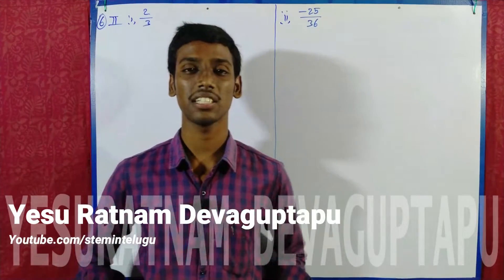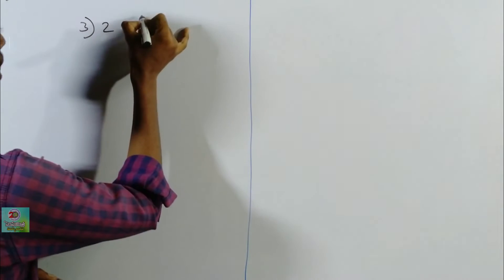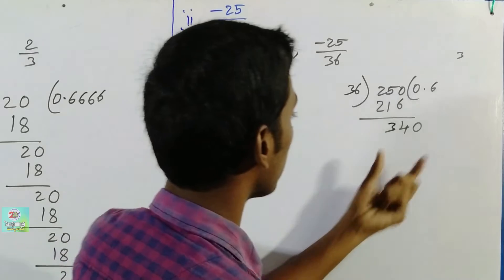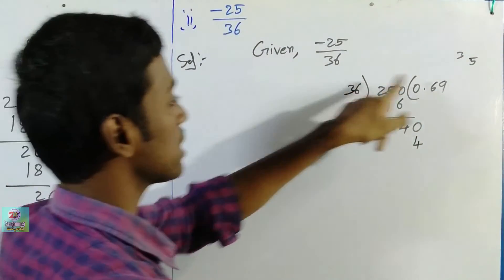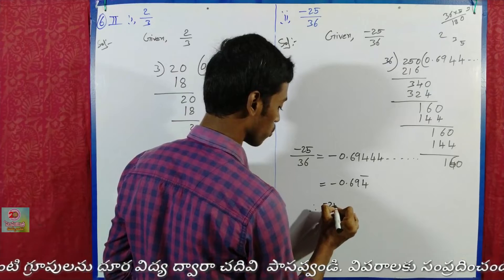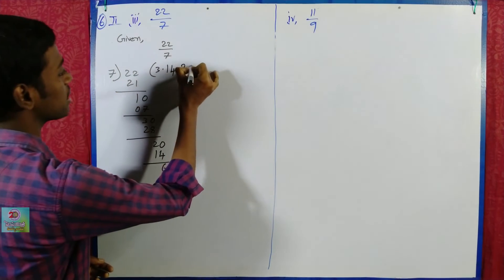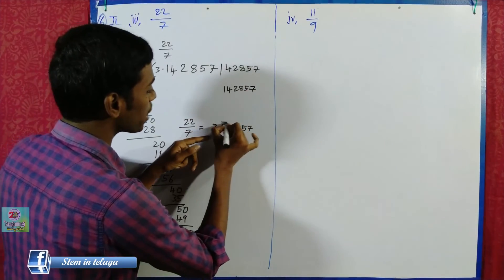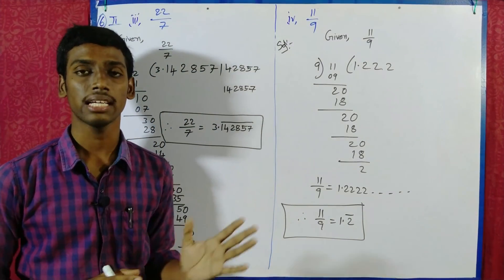Express the following rational numbers as decimals numbers in telugu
Express the following rational numbers as decimals numbers
(i)2/3
(ii)-25/36
(iii)22/7
(iv)11/9

Monitor: Acer 18.1 inch.

Cpu:   Punta i3
4gb and 1Tb 64 bit
Windows 10

Keyboard: intex (wireless)

Mouse:intex(wireless)

Speakers: hp speakers

Camera: realme 5i (48Mp)

Lights: Led Lamp and cc bulb

Markers: camlin white board markers ( blue,black,red)

Editing Software:
Filimora 9